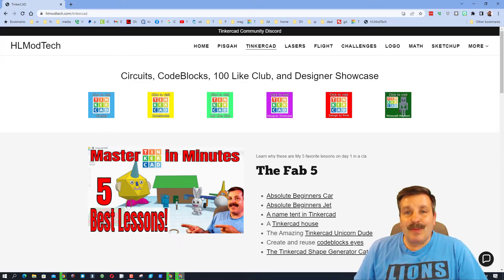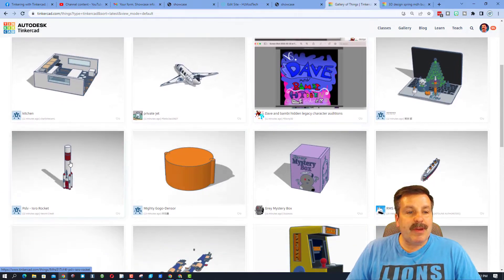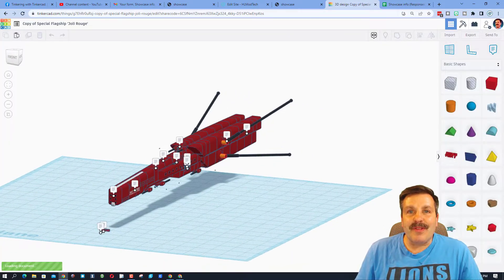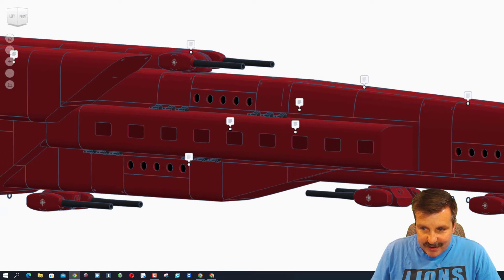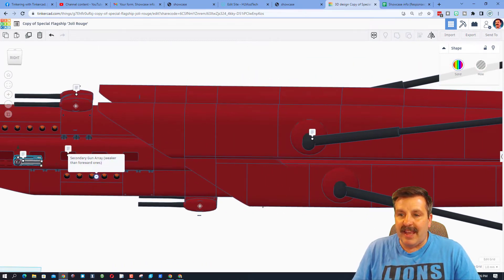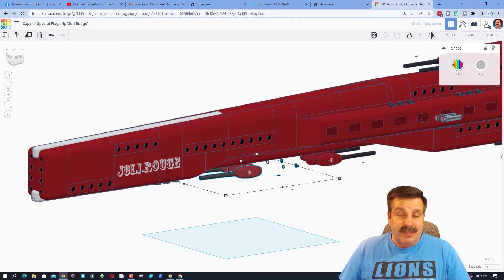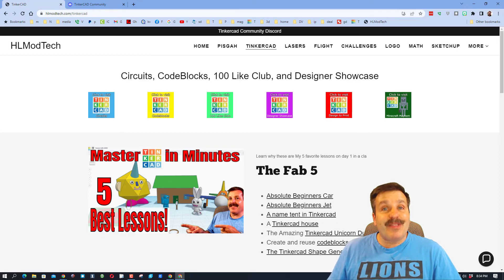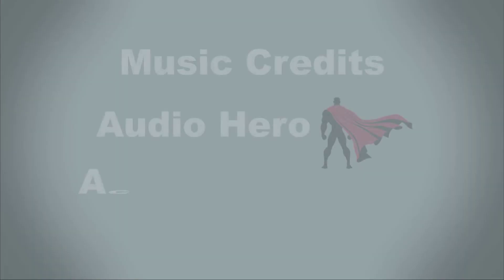A Tinkercad Battlecruiser the Joli Rouge by Elanore Designer Showcase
A Tinkercad Battlecruiser the Joli Rouge by Elanore Designer is highlighted in this Designer Showcase. Estimated at between 4k and 5k parts the Joli Rouge is a amazing battlecrusier.